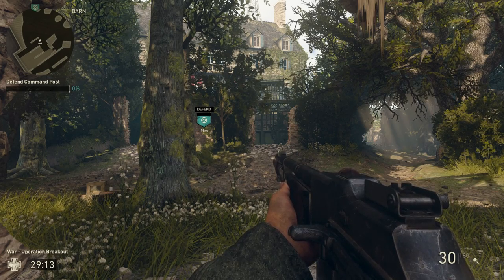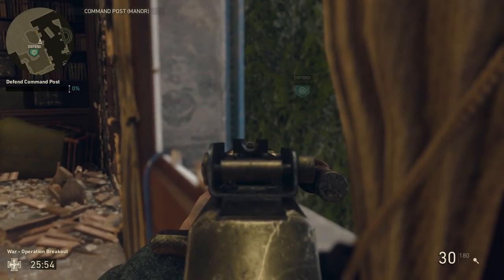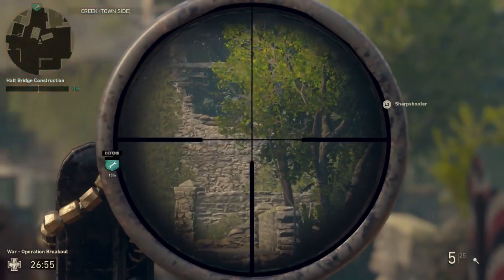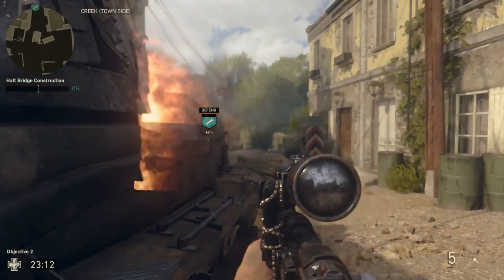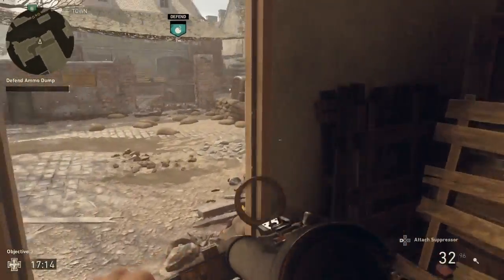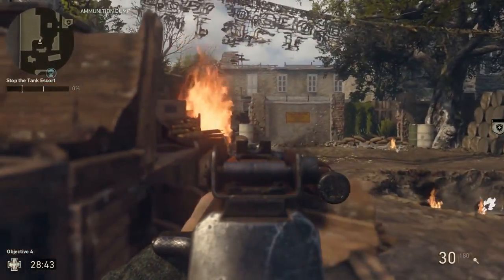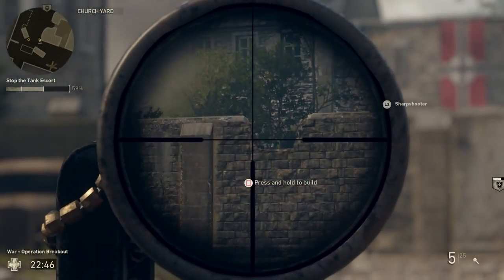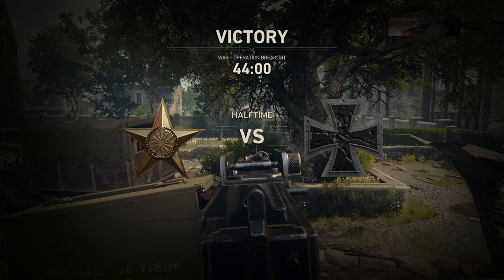Call of Duty WW2 - Operation Breakout DEFENDING GUIDE! Classes - routs - tips and tricks!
here is my methods on attacking on operation breakout in cod ww2. I cover classes routes and much more! If you guys have any war tips, that i missed, please leave them in the comment section! I am super pumped to cover the new call of duty ww2 dlc that is releasing in a few weeks!

►Techni Sport ► TechniSportUSA.com?afmc=mardyflock ►10%